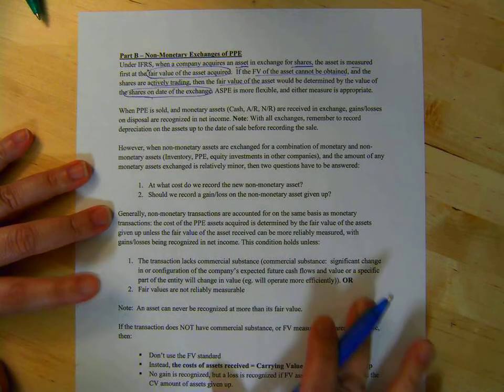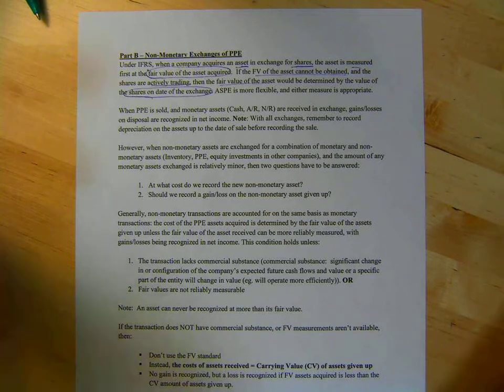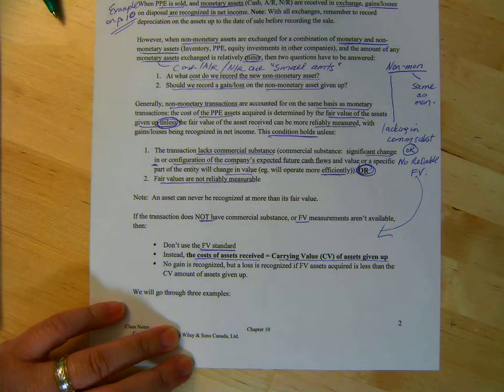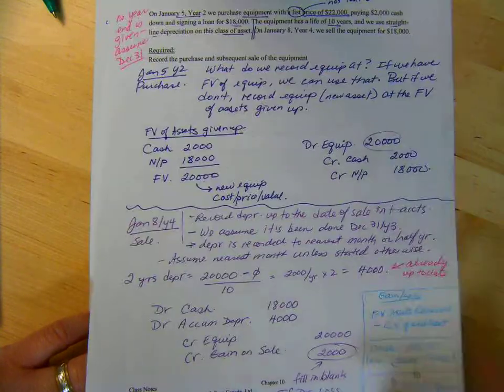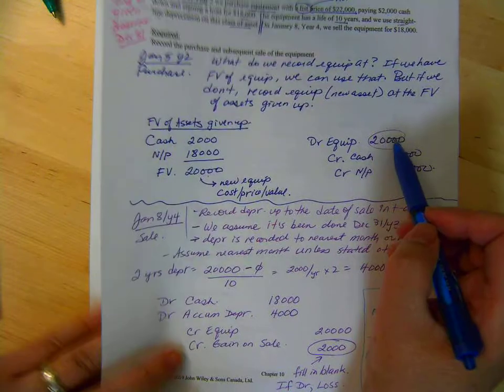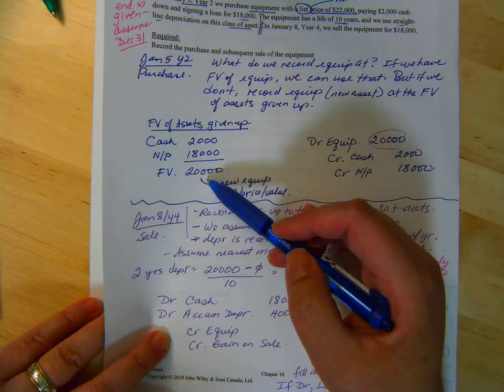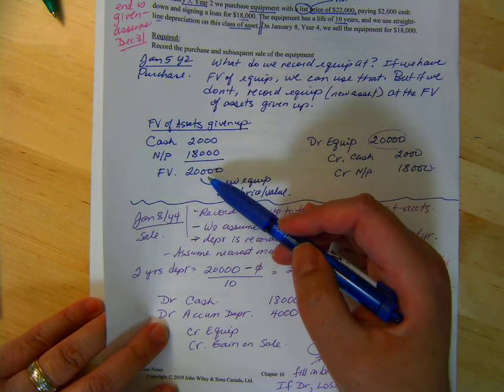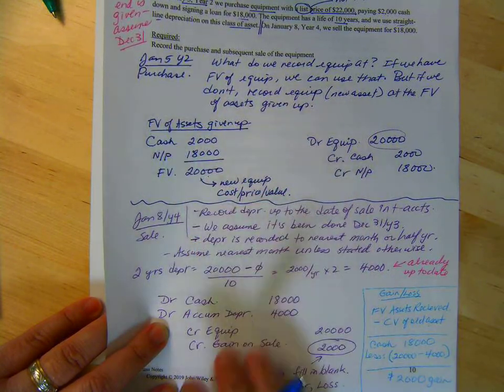315 Ch 10 Part 2